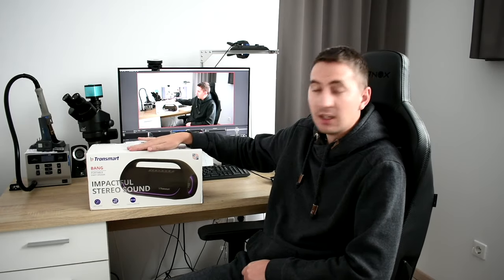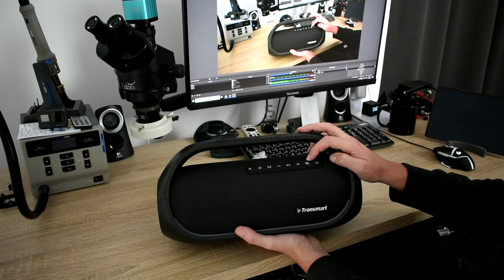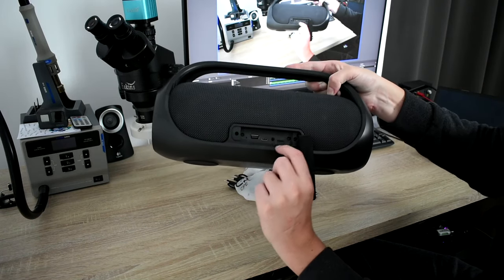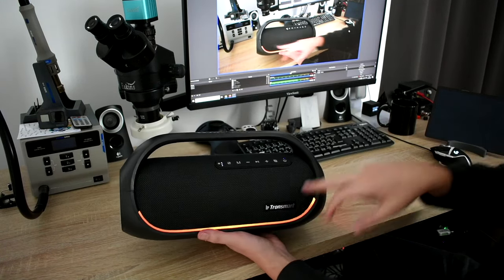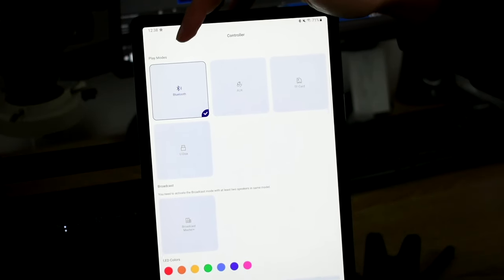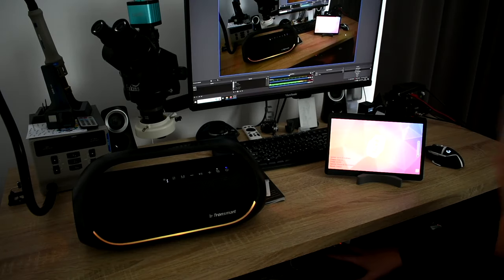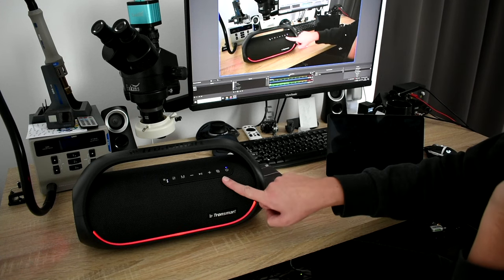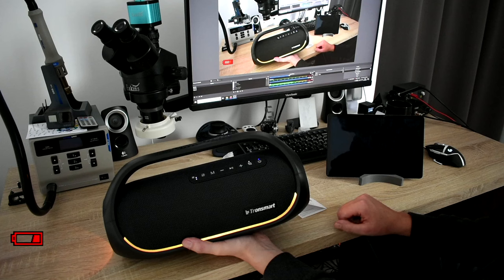Best Cheap Bluetooth Speaker???? - Tronsmart Bang 60W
Hello Guys,

in this video I am going to review a Bluetooth speaker which was kindly provided by Geekbuying to me. Lets find out if it is good enough.